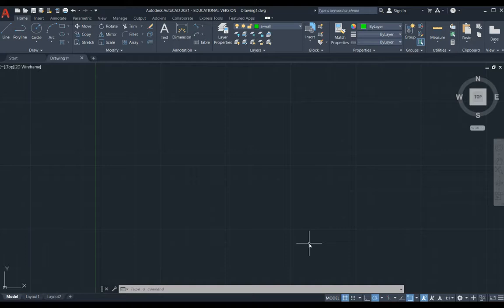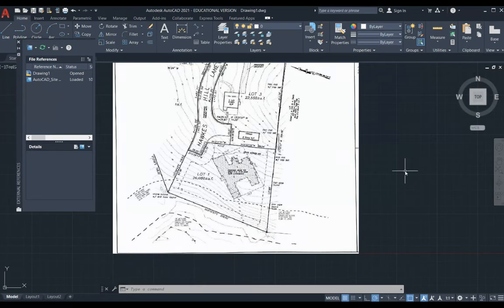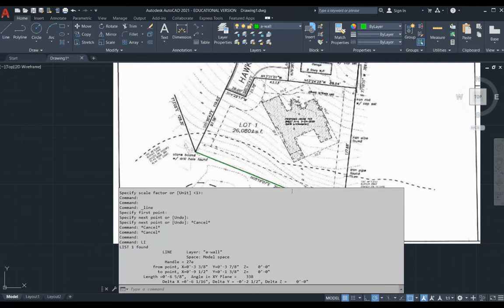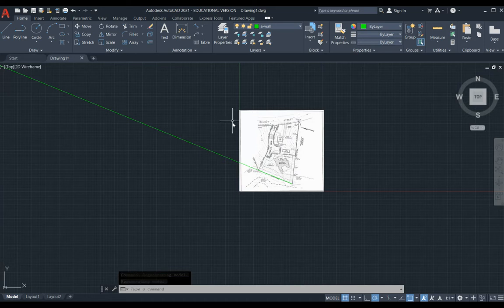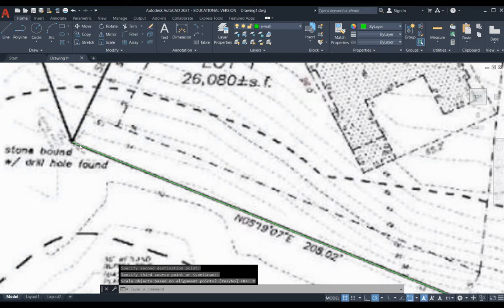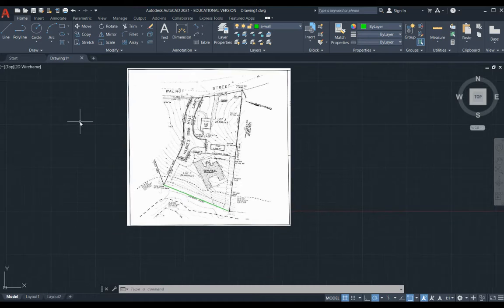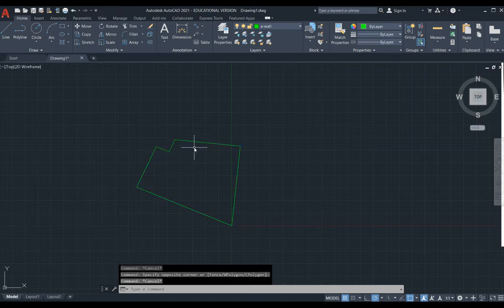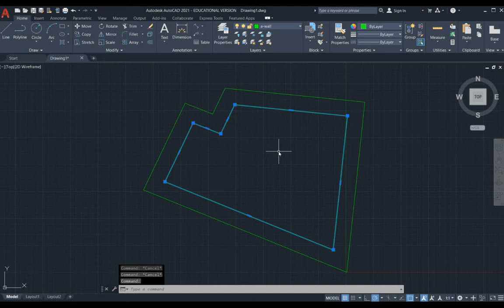AutoCAD Advanced - Plot Plan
In this video, we show you how to insert and scale a site plan for use in a project.